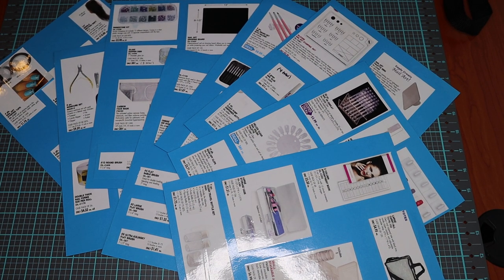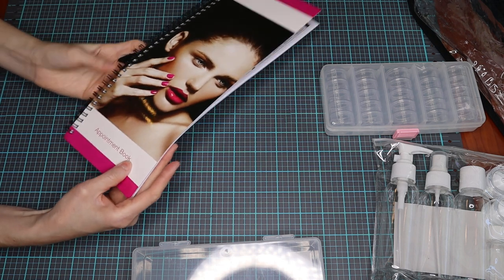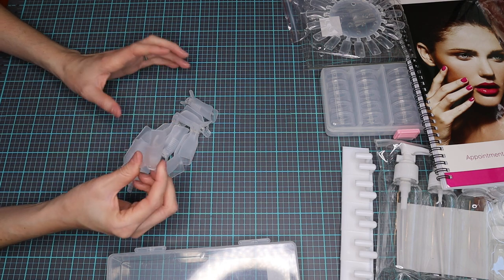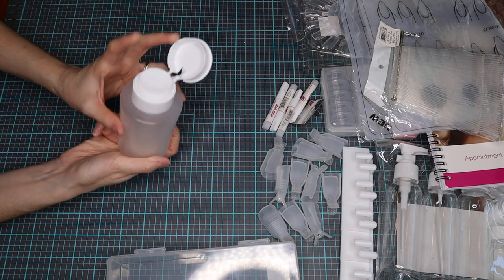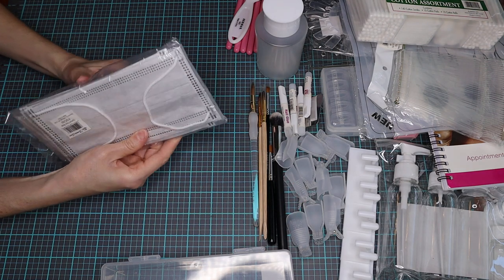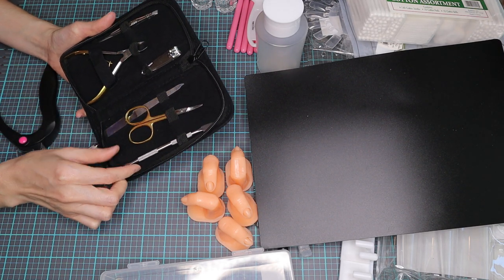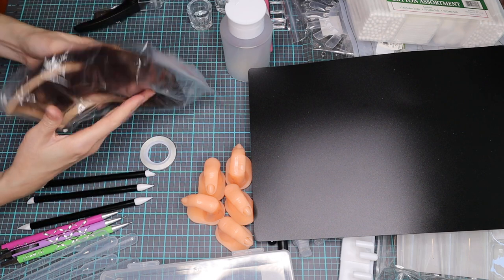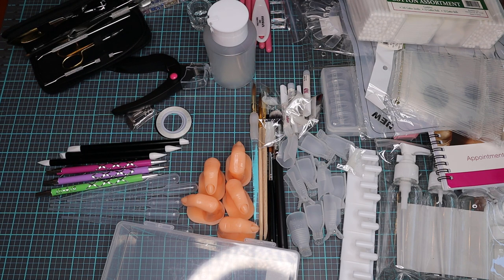Cosmetology Nail Kit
Take a look in the nail kit!  It has everything you will need to learn various nail techniques in class.